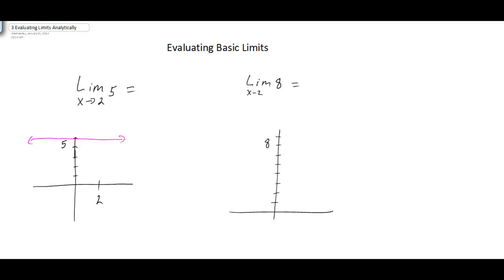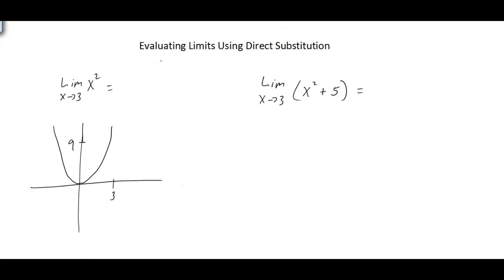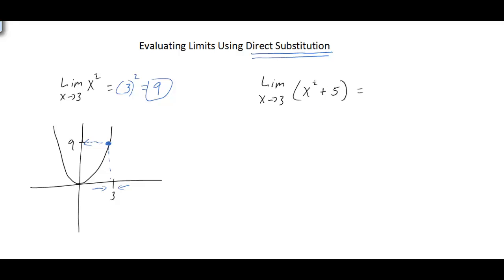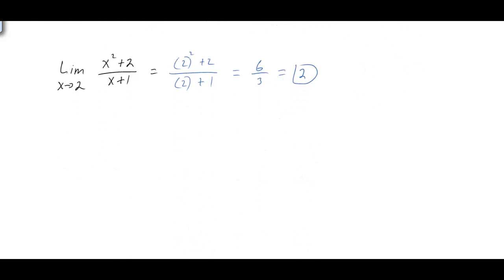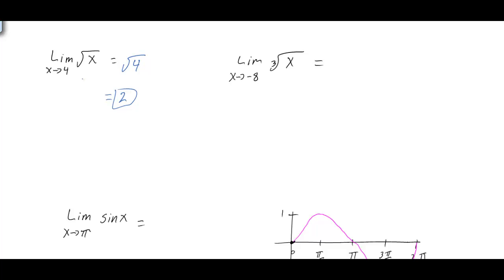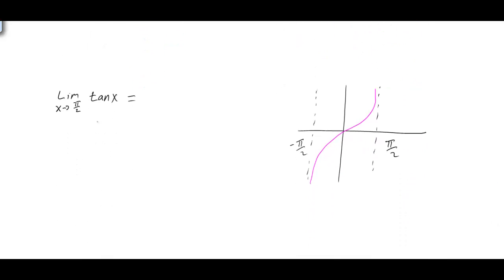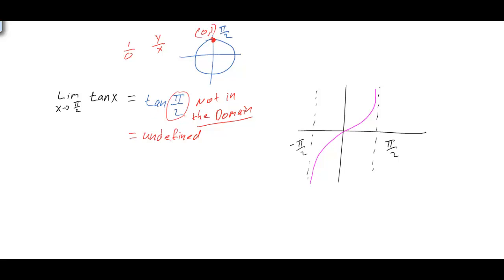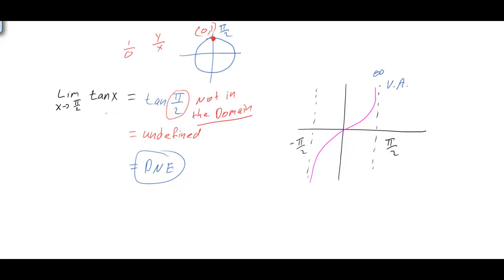Evaluating Limits 1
Evalutating Limits 1